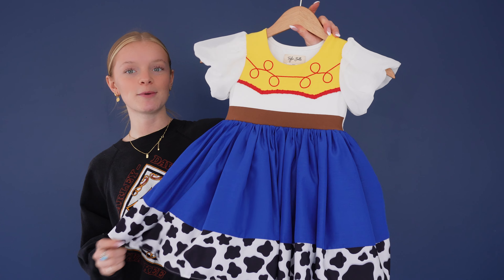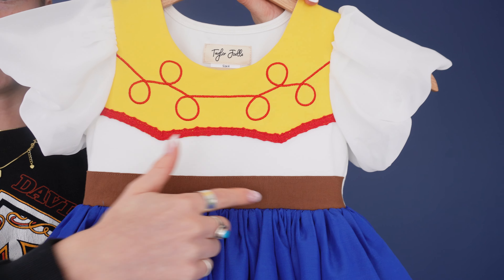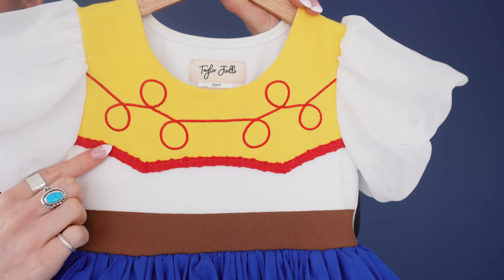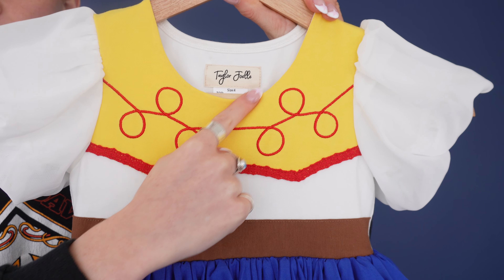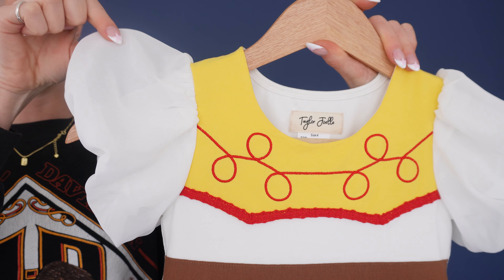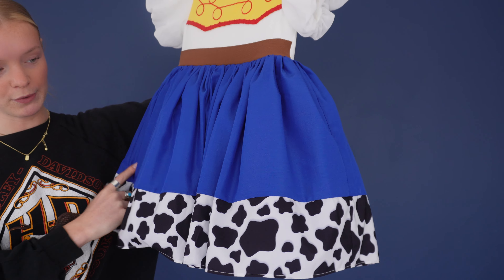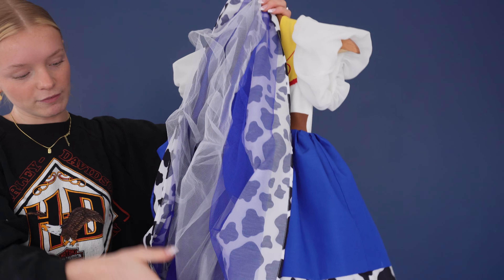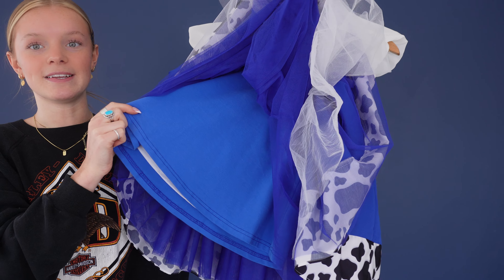Country Cowgirl Dress - Luxe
Yeehaw! Dress your little cowgirl in style with our Country Cowgirl Dress - Luxe! This comfortable kids dress features a cow-print trim and puff chiffon skirt, along with a cotton bodice and puffed sleeves for a touch of whimsy. This adorable dress perfectly pairs with our new Intergalactic Adventure Dress for extra cuteness. Giddy up!

0:00 Overview
0:06 Bodice detailing
0:18 Skirt